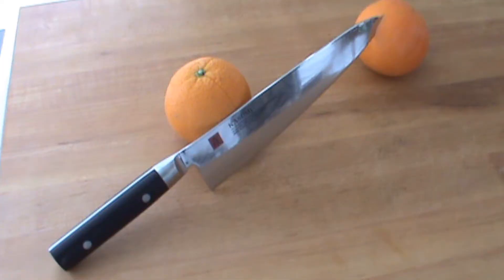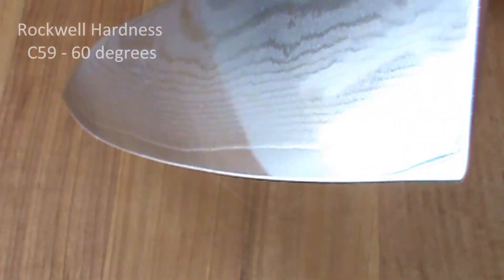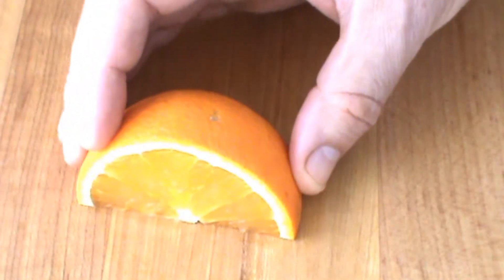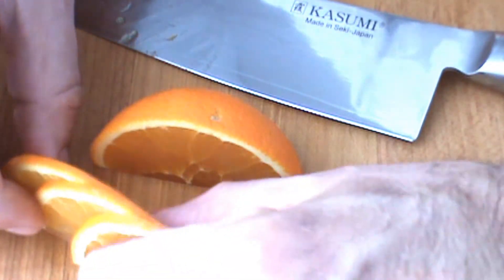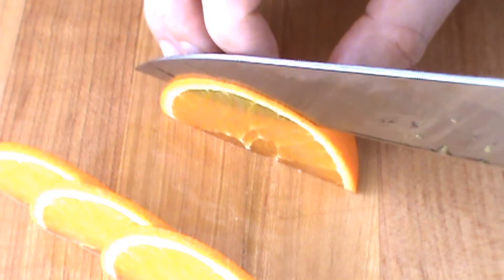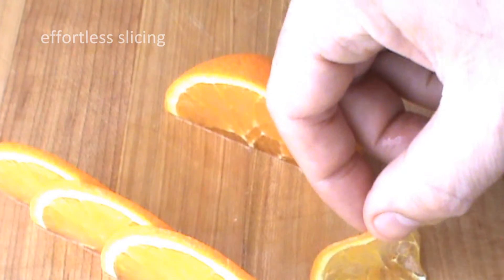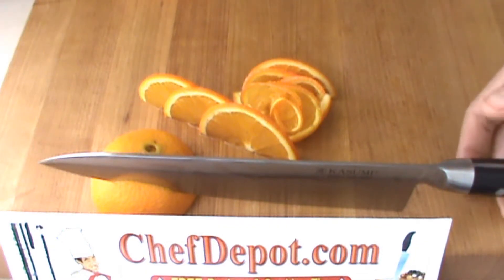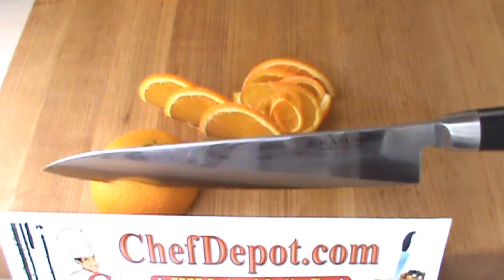top 10 best knives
Top knife reviews. Chef reviews the Kasumi Damascus knife . Score USA maple cutting boards here; There i no substitute for experience. Buy the Chef knives and tools and gourmet foods, used by professional Chefs around the world. Chicken of the woods mushrooms - How to cook?